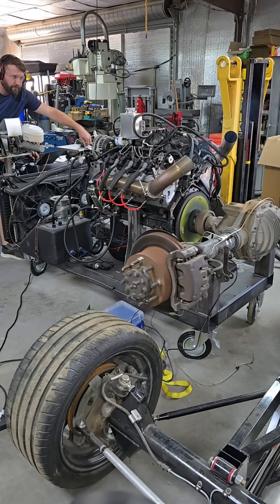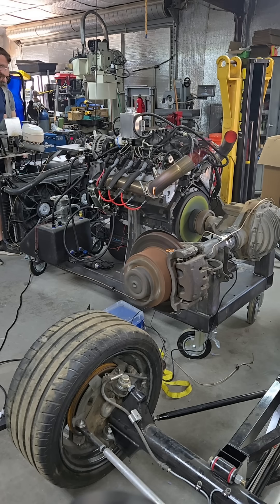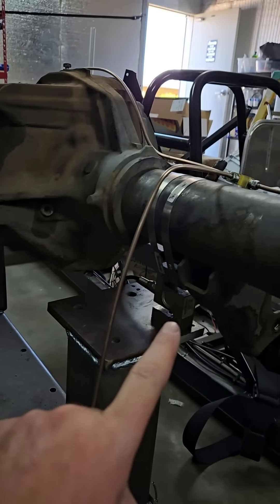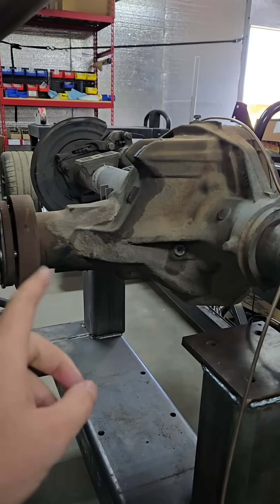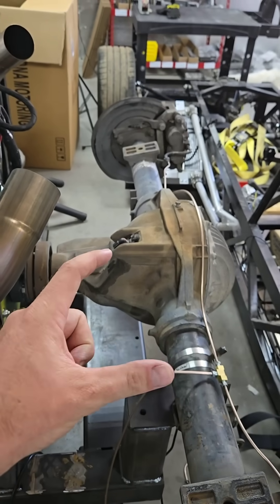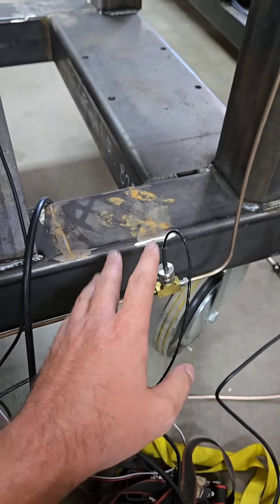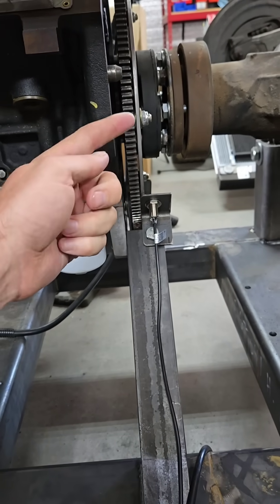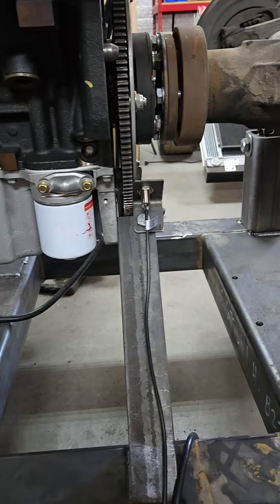DIY Engine DYNO for $1500! WOT test!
1000 HP capable DIY DYNO! All for the cost of one DYNO session!

That's the goal. Follow to see if we can do it!